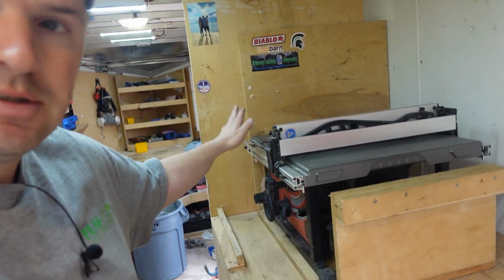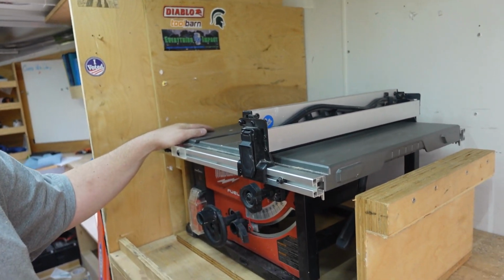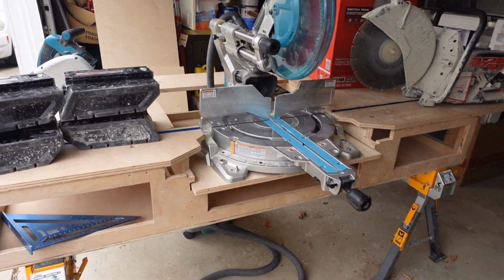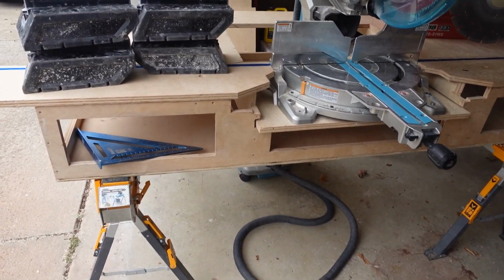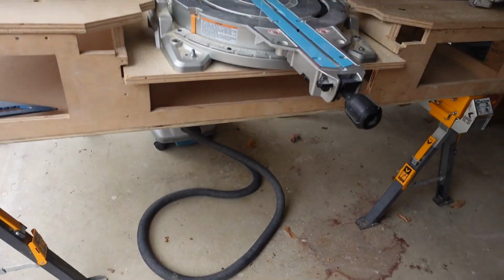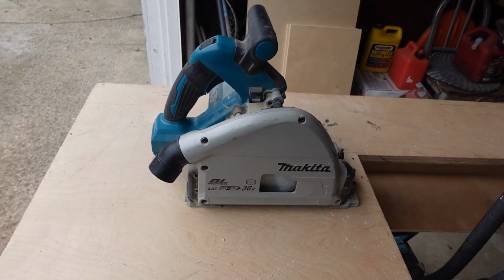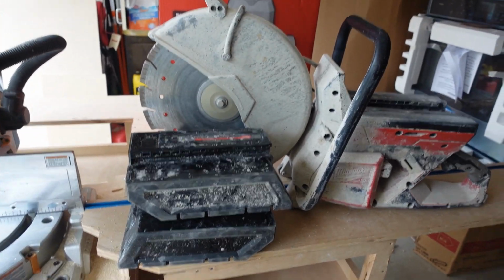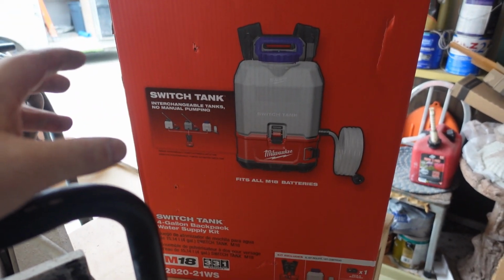Expensive Tools! How and When to Acquire Them!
Sometimes you will need expensive tools for a job.  So do you just go out and buy it if you need it?  Maybe.  Though in this video I will go through how I get jobs done that require expensive tools I do not own.  Mostly save up money for or rent the tool.  I will finance the tool if it is a higher dollar item like a dump trailer or truck.

Milwaukee Table Saw

Milwaukee MX Fuel 406 Battery

Makita 12" 36volt Miter!

Makita 36v Track Saw

Makita 118" Track

Makita 36v Vacuum

Milwaukee 4 Gal Sprayer